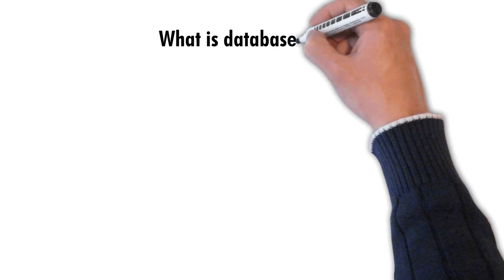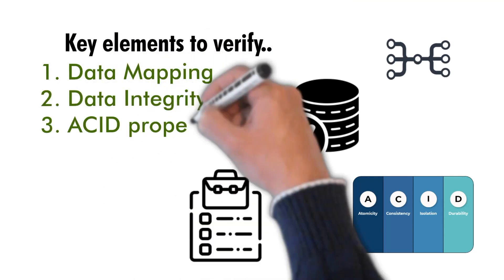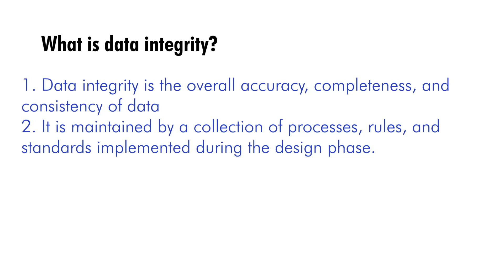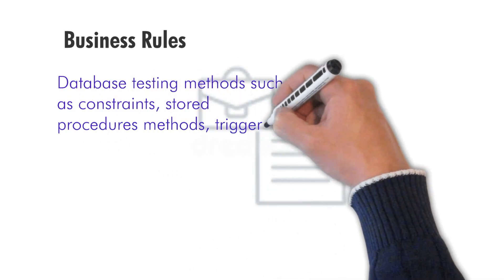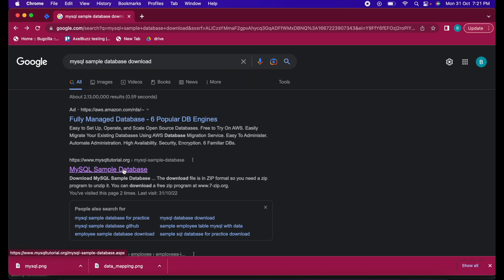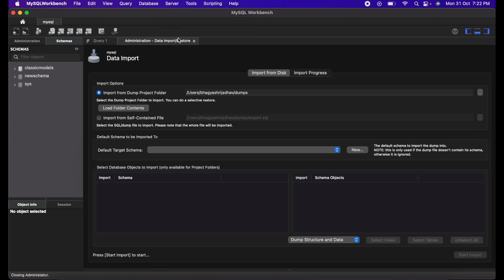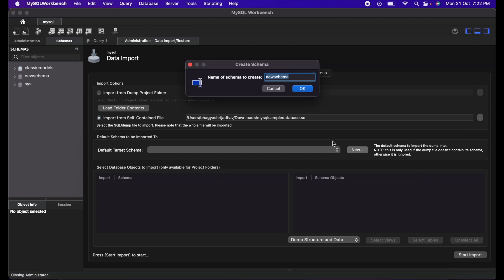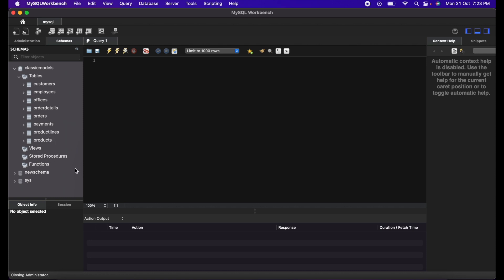Database Testing Masterclass: Techniques Used by High-Paid QA Specialists | mysql | axelbuzz testing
In this video, we'll provide an overview of database testing, which is an essential part of software testing that ensures the quality, accuracy, and integrity of database systems. We'll start by discussing why database testing is important and what types of databases are commonly used in software applications.
We will learn How to install mysql and import database in it.
By the end of this video, you'll have a better understanding of database testing and how to incorporate it into your software testing process to ensure the quality and reliability of your database systems.

This channel will deliver you , what exactly software testing is. we are hoping by watching our content , you will get to know what are testing potential capabilities and responsibilities. We will give tricks, scenarios, or all possible ways of testing real time application , i.e. web apps , web sits and mobile apps. We will be sharing modern tools and technique of software testing.